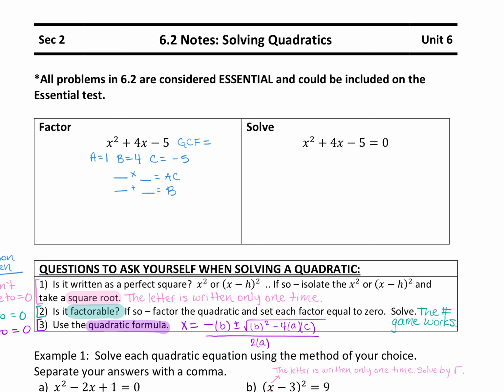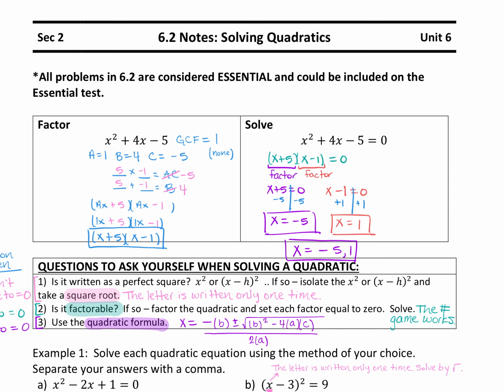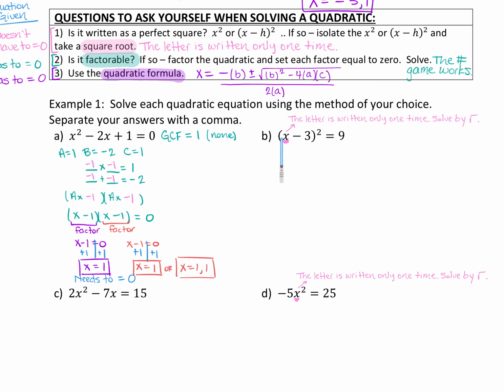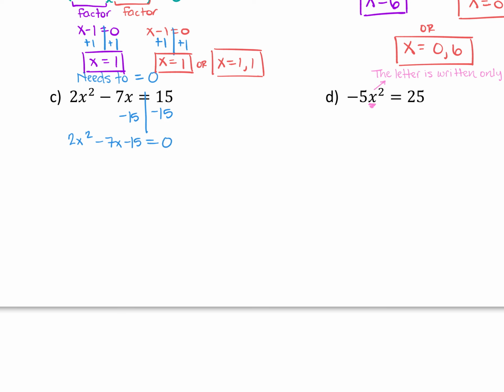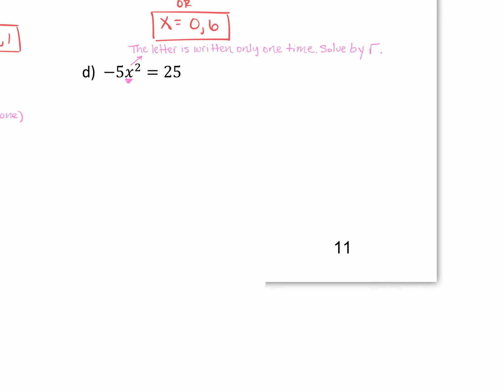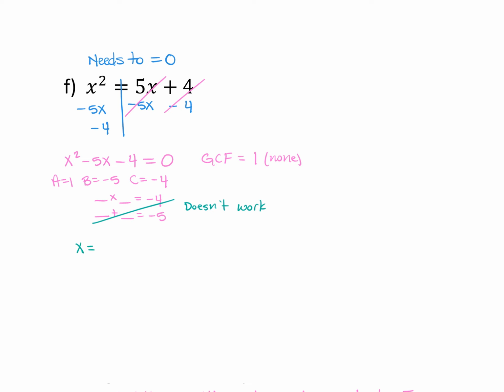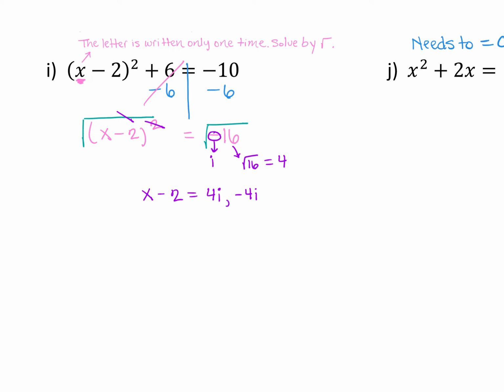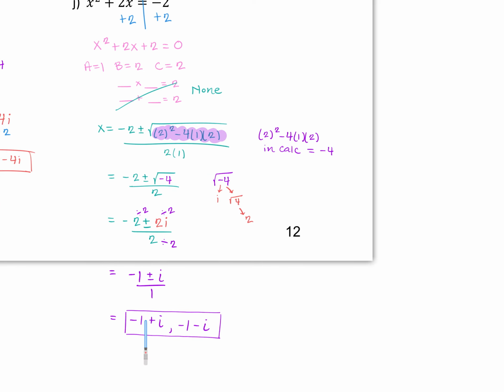S2 6.2 Solving Quadratics Review (Flanagan - Double Ax Hippo Butts)